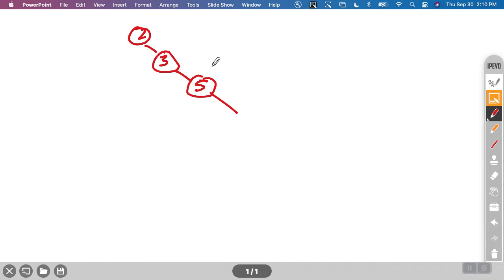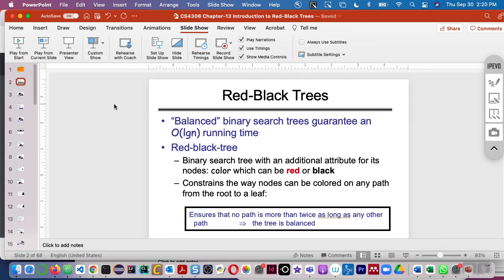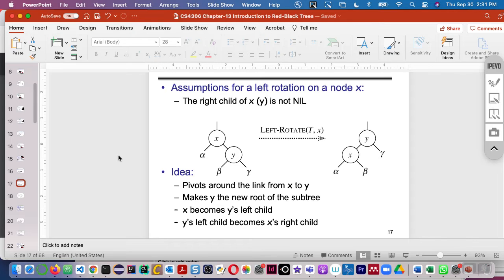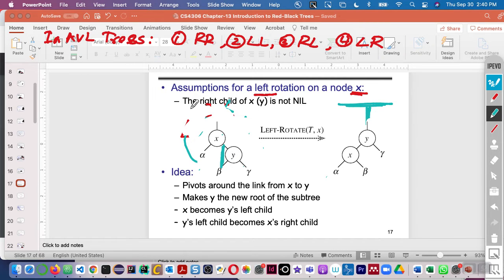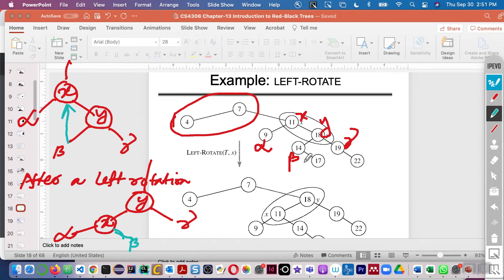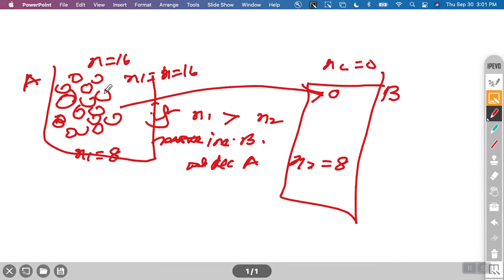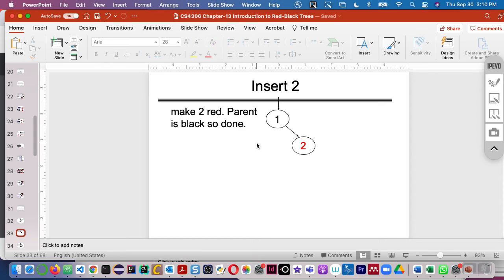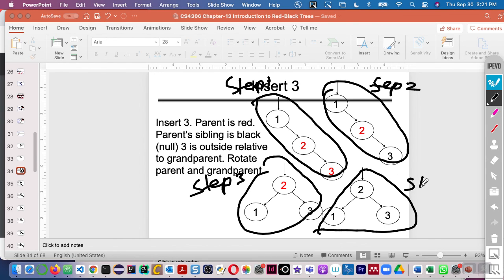L15 CS4306S02F21 Introduction to Red Black Trees